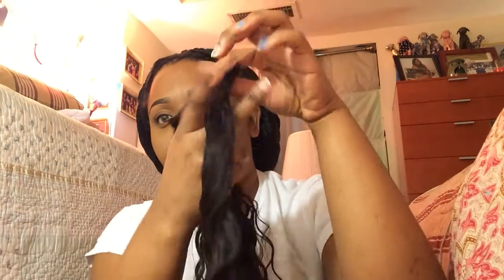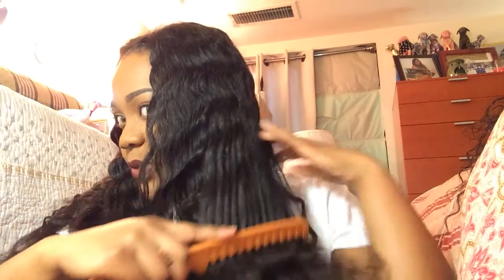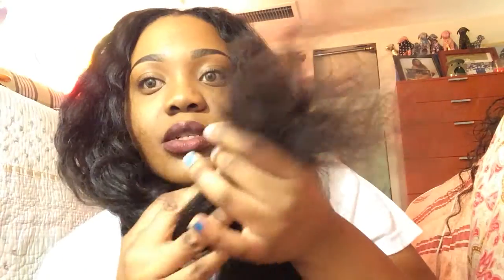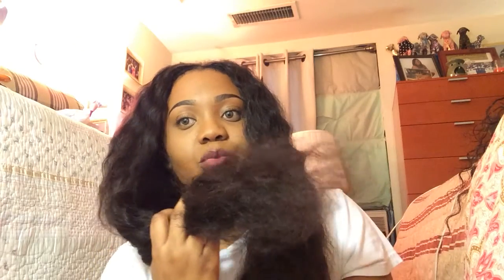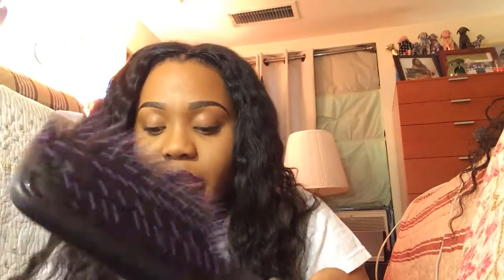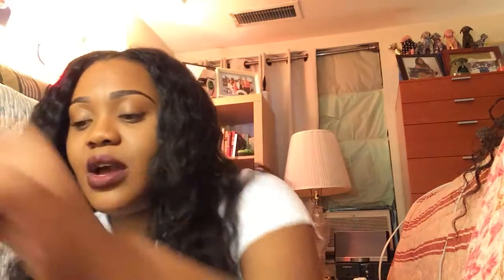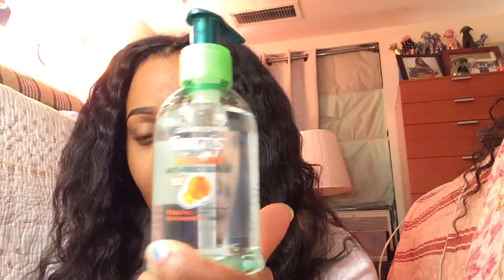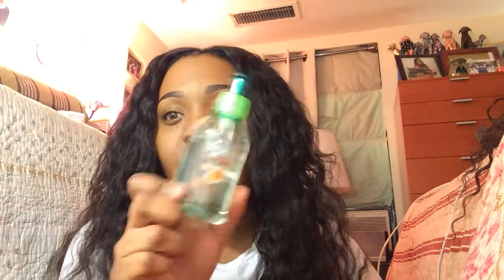Peruvian loose deep wave hair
Have any questions just ask :)

I received the closure from Qingdao Best Wigs Co their site is